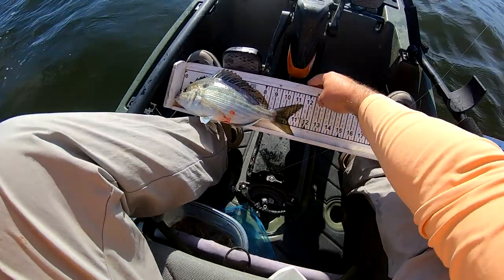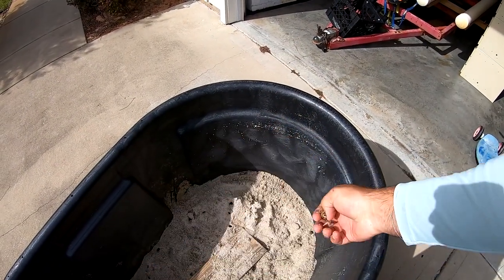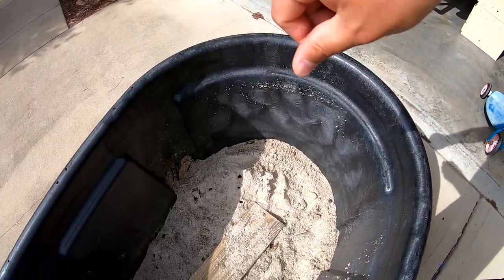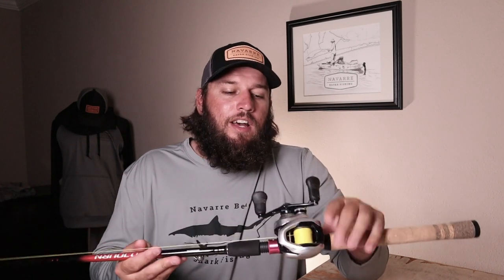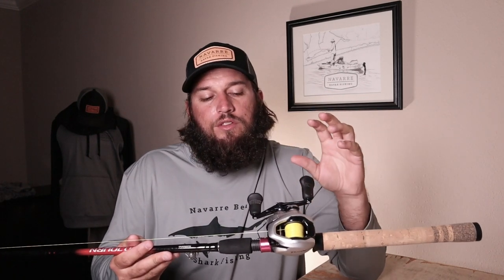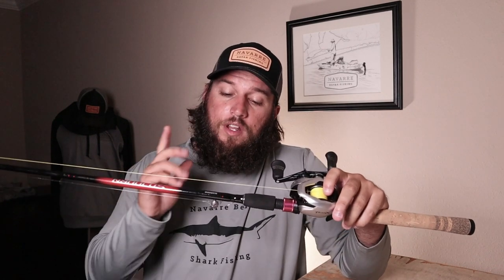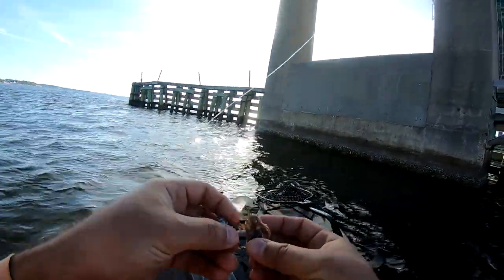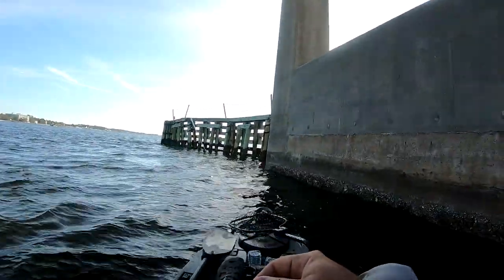Simple Bridge Fishing Setup (Helps Catch Redfish, Sheepshead, and Black Drum)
Bridge fishing is simple so don't make it complicated.

Amazon Links
Favorite Tool
Fish Grips
Ceramic Knife (3.5" has rounded tip and doesn't rust)

Our Story

Our Approach